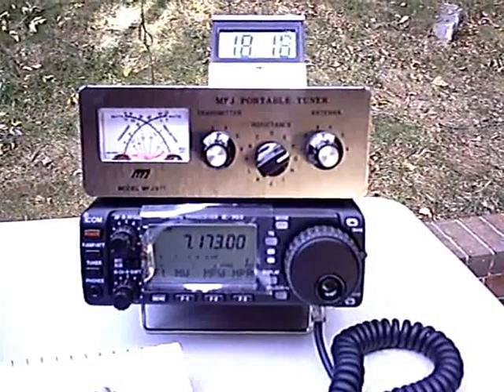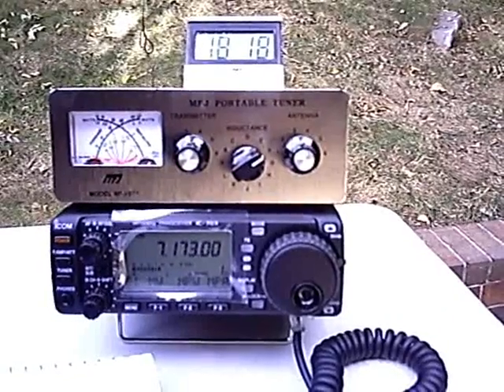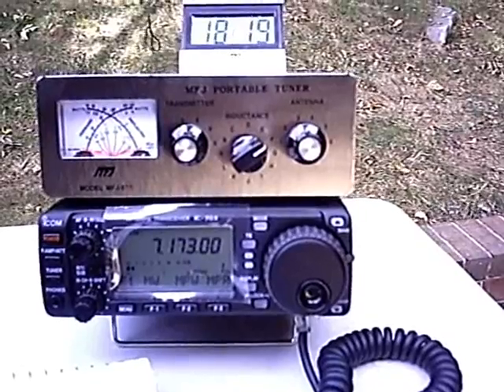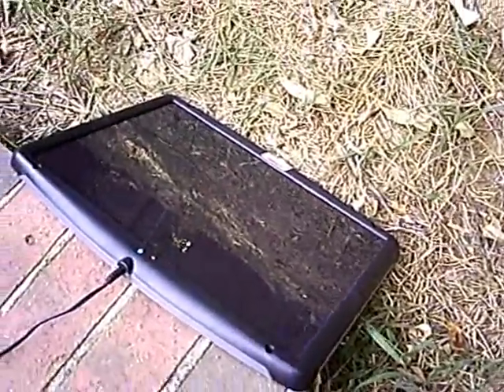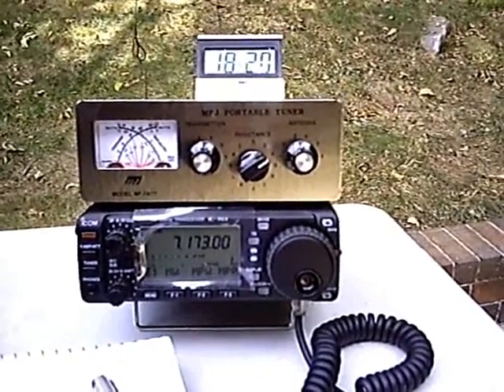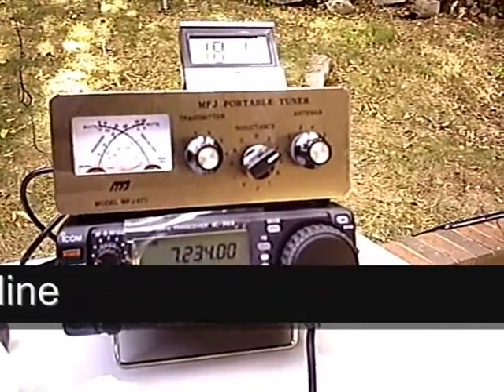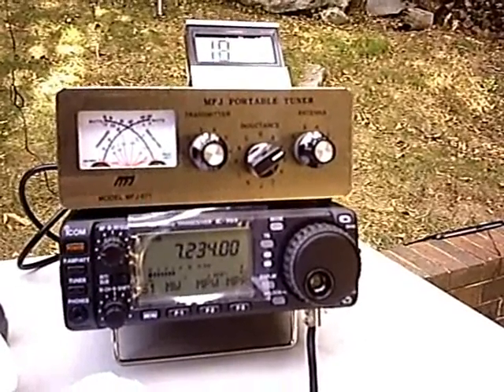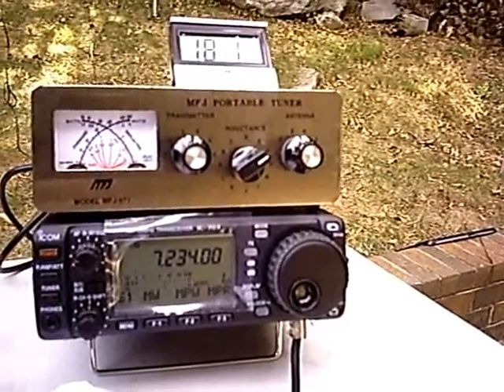Demonstration of the Icom 703 plus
A demonstration of the Icom 703plus. A great QRP (up to) 10 watts radio.